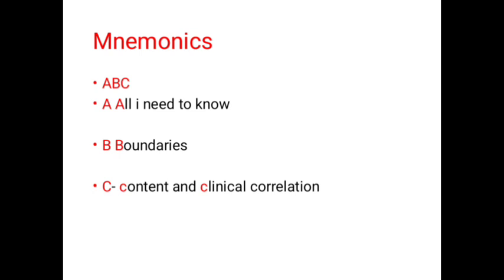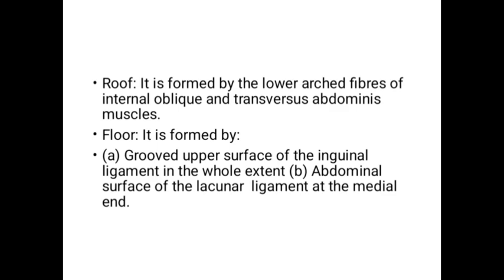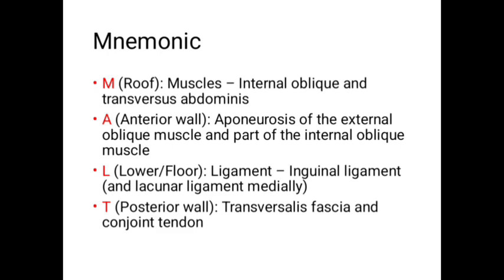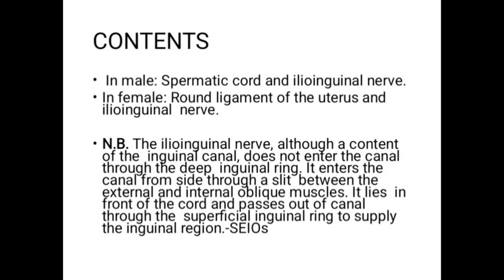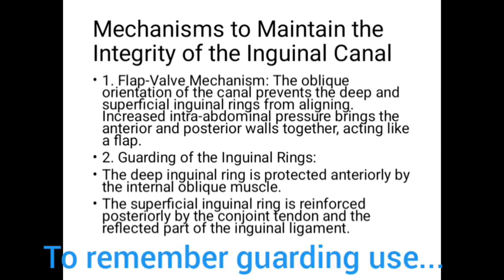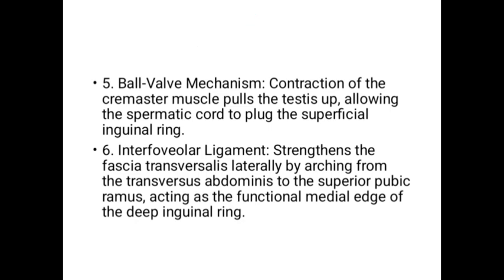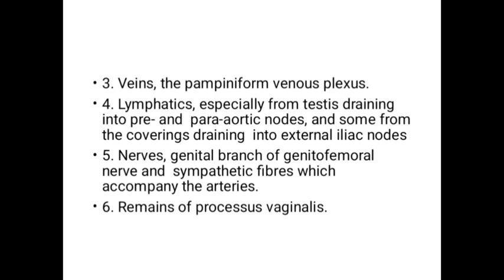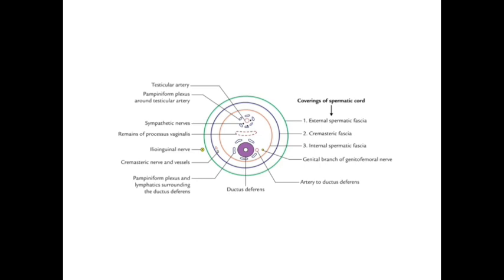Mastering Inguinal Canal Anatomy Essay Writing with Easy Mnemonics!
💡 Struggling to remember the anatomy of the inguinal canal? This mnemonic makes it simple!

In this video, we break down:
✅ Boundaries of the Inguinal Canal
✅ Contents (Spermatic Cord & Round Ligament of Uterus)
✅ Mnemonic to Recall Key Structures

📌 Mnemonic Example: MALT (Muscles, Aponeurosis, Ligament, Transversalis fascia)
🎥 Watch till the end for a high-yield breakdown!